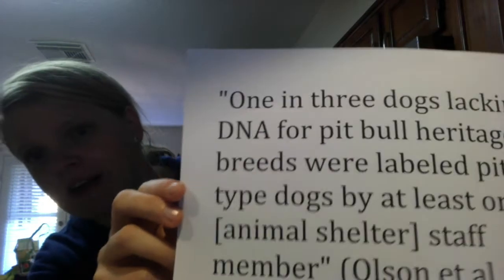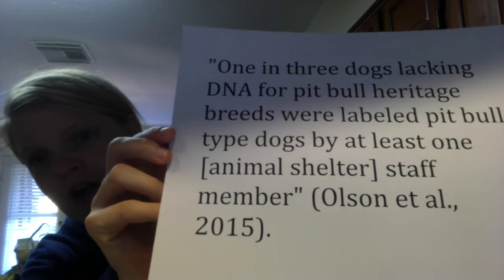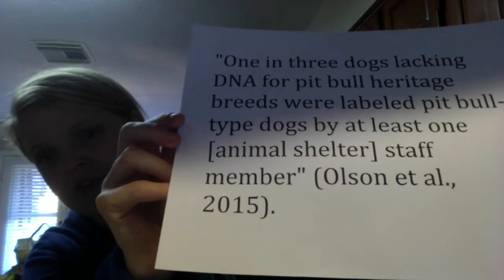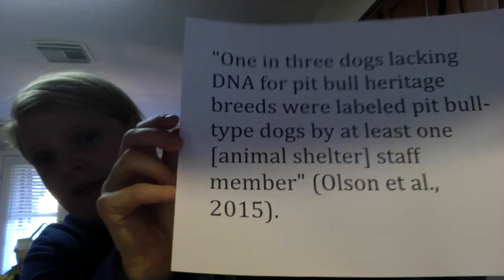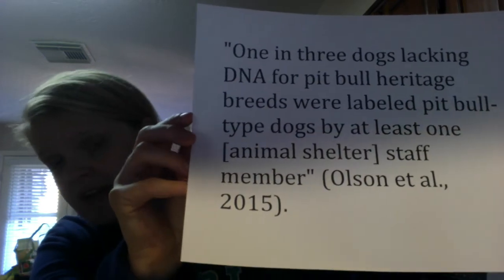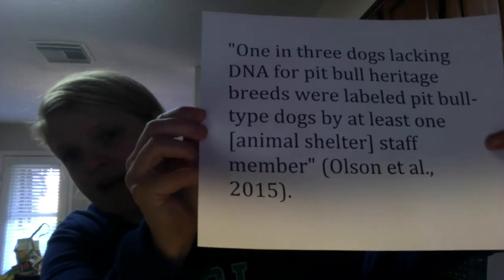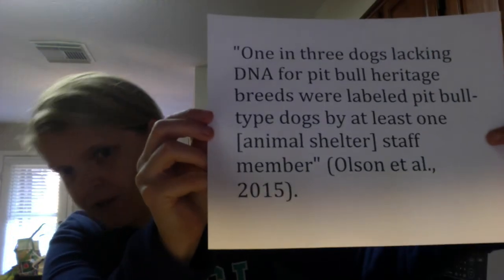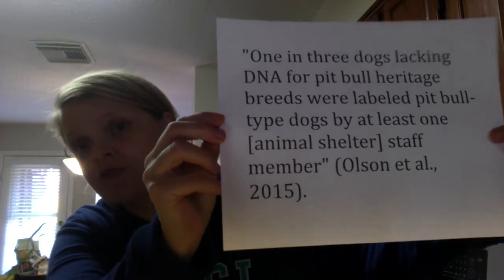MEAL video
Having good research is not enough--even when it's the "meat" of your paragraph.

Main idea
Evidence
Analysis
Link